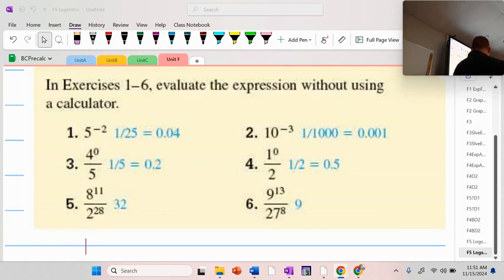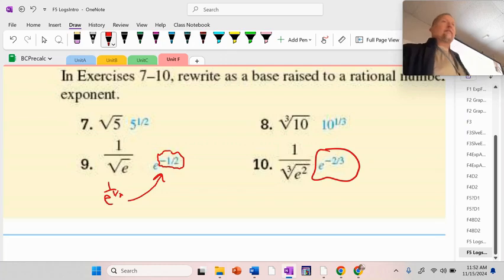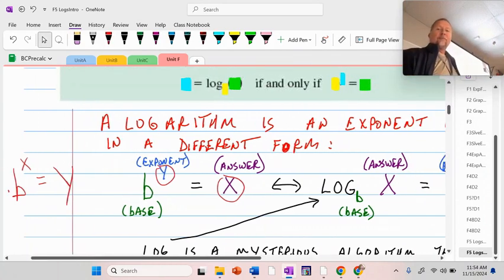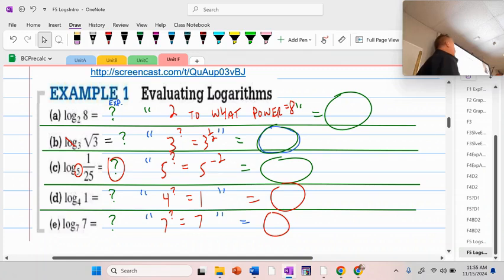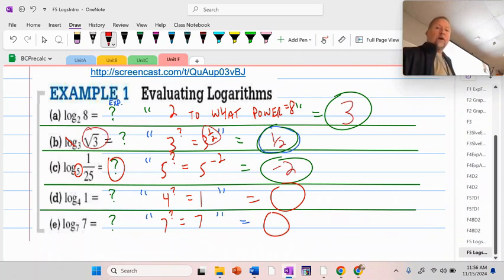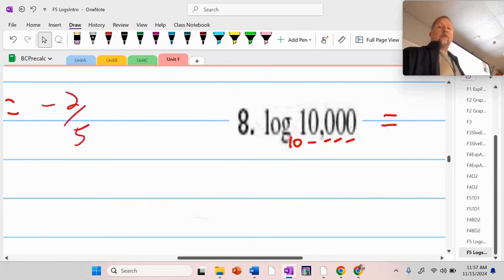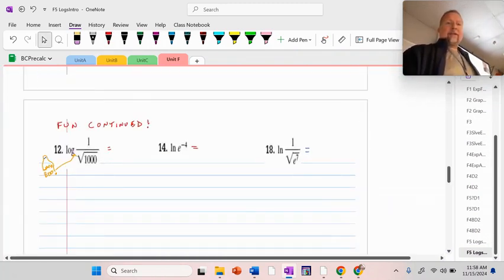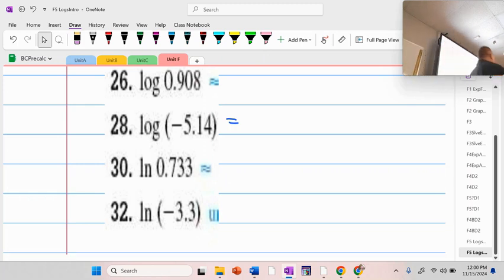F5 Logarithm Intro